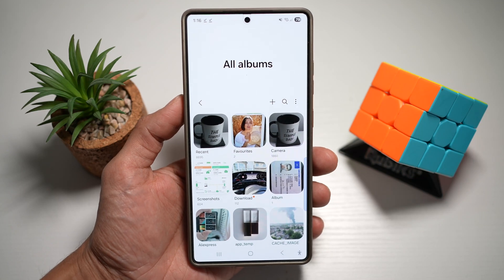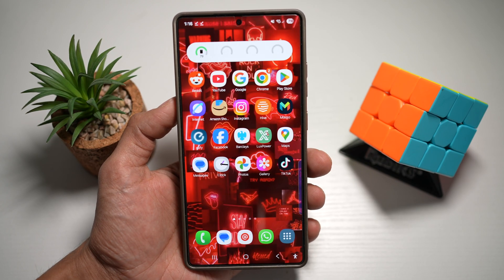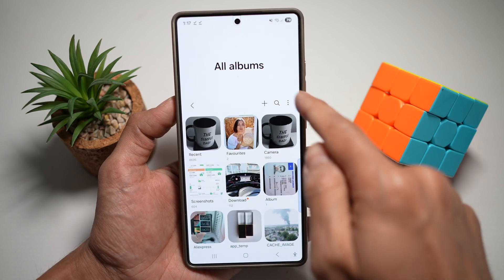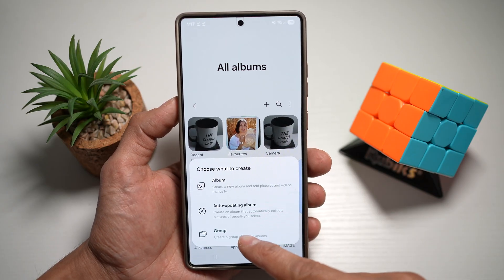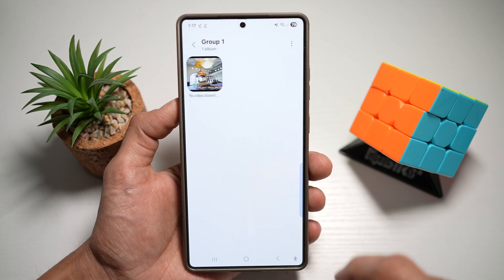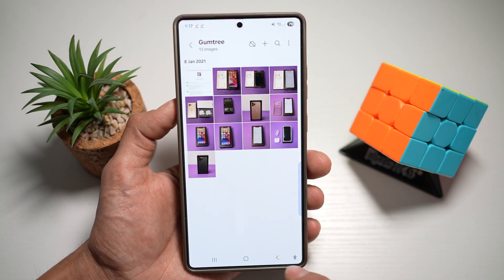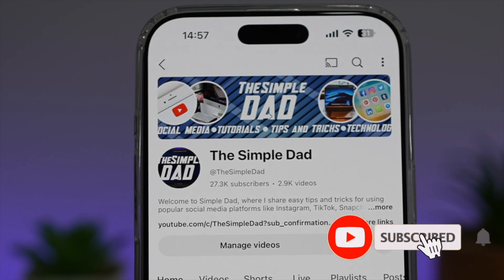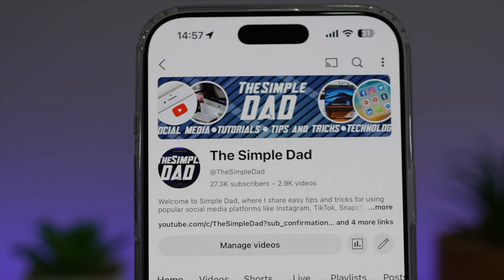How to Create Groups to Store Albums on Gallery Samsung s25 Ultra 2025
00:00 Intro
00:10 Like or no Like
00:20 How to Create Groups to Store Albums on Gallery Samsung s25 Ultra